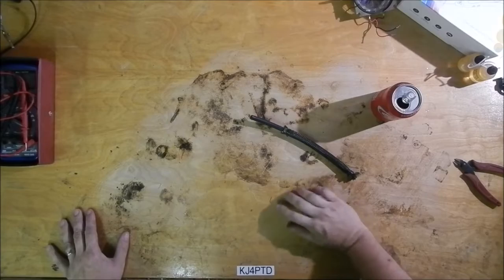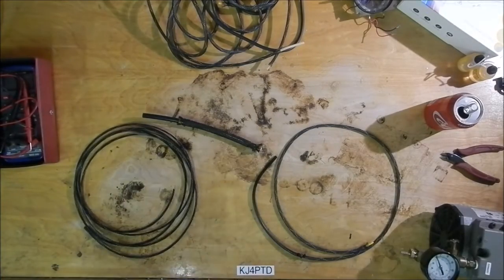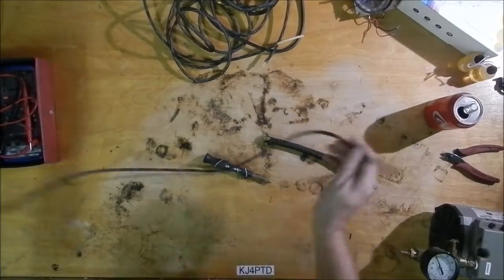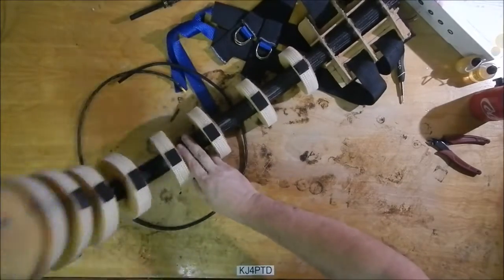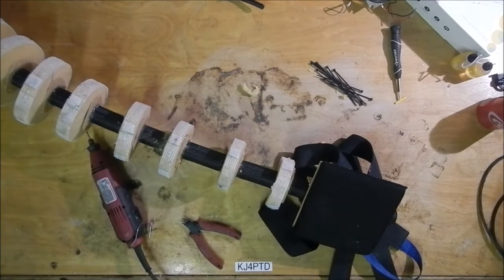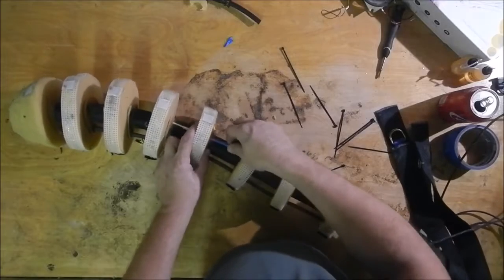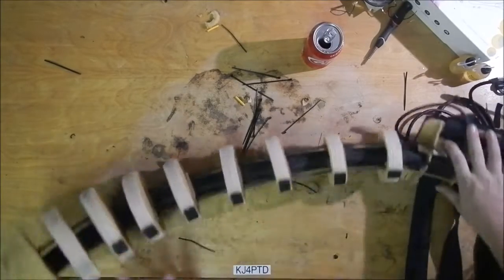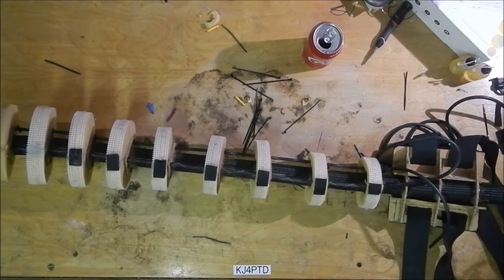Animatronic Tail with pneumatic muscles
Working on my animatronic snow leopard tail, this has been an ongoing project for
many years and I think I may finally have the completion in site.

The small tubing was latex rubber tubing not silicone rubber tubing

Air Muscle Flex Joint for Soft Robot, video by AvE